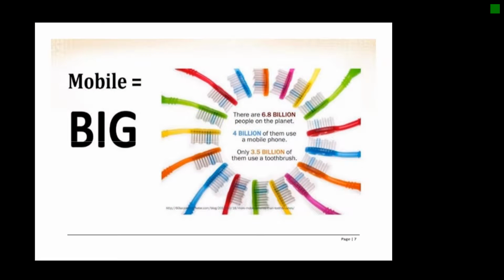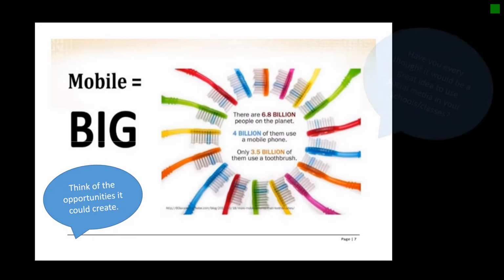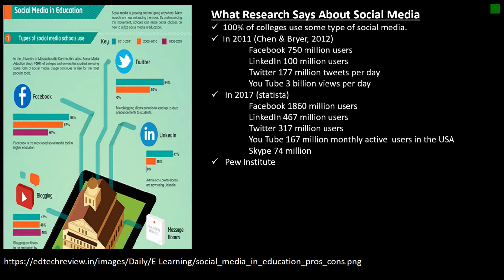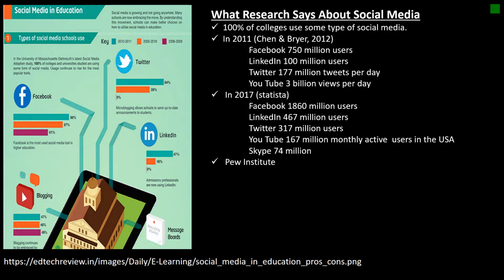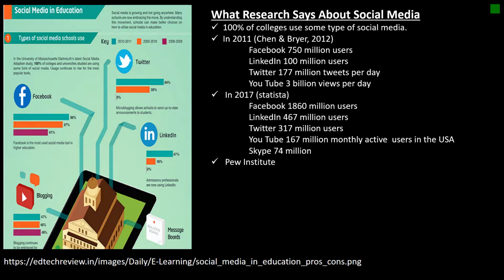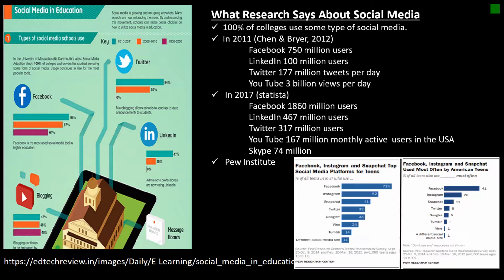Final Project Issues Trends ITEC 8500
Social Media in Schools